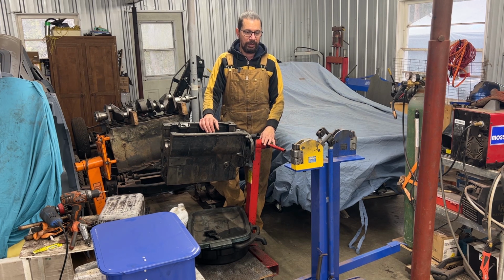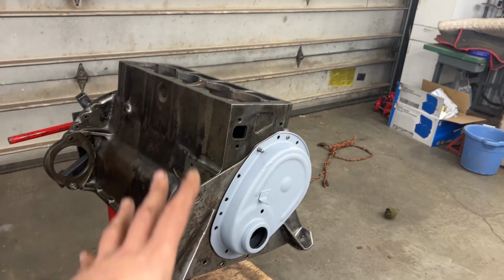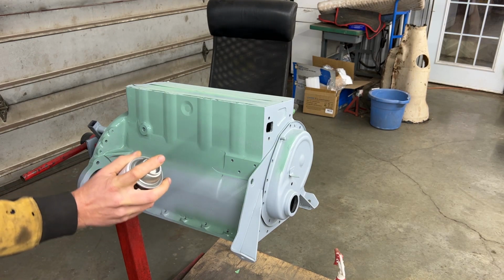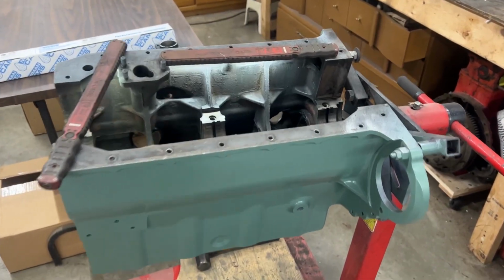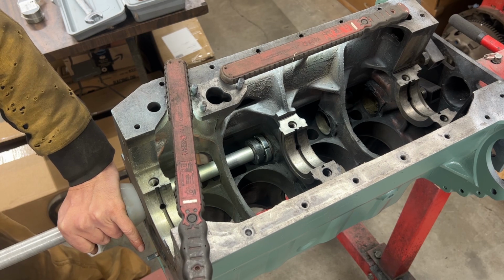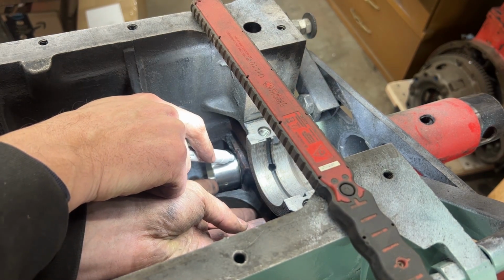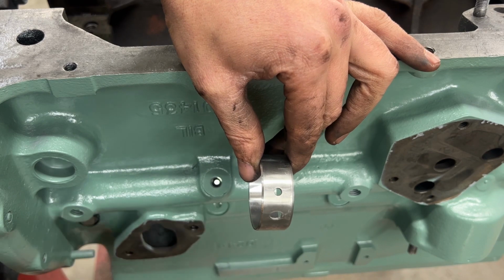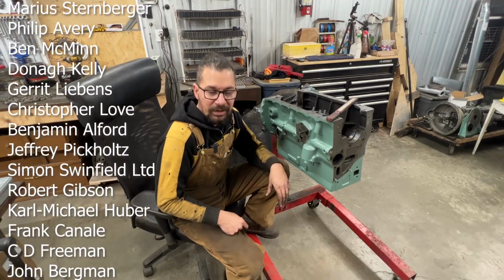1964 TR4 - Part 10 - Camshaft Bearings Replacement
I finally finished painting the engine components and meanwhile I finally got my parts. So it is time to start the assembling. I always start with installing the camshaft, but this one also has bearings unlike the TR6, GT6 and many other Triumph engines. So let's start by replacing the CAMSHAFT BEARINGS